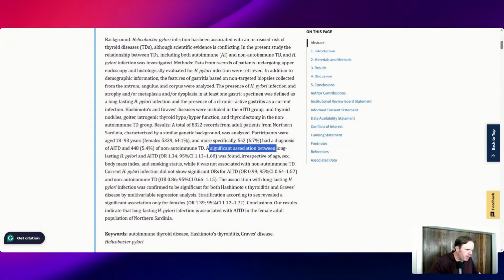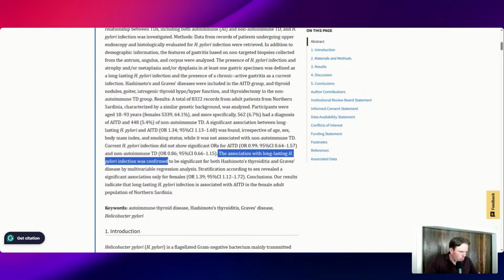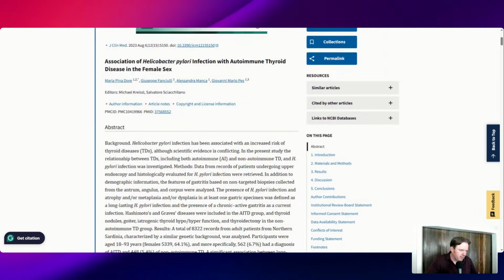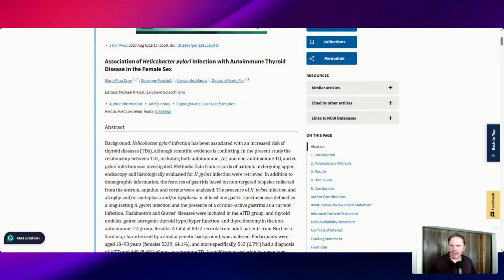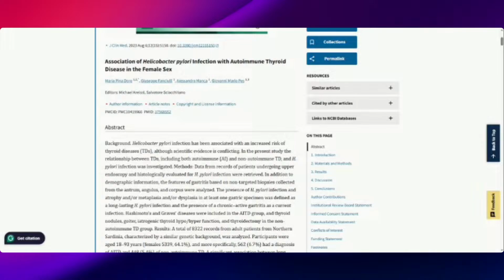How H. pylori Can Mess Up Your Thyroid (And What to Do About It!)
📚 Dr. J’s Book—The Thyroid Reboot is Out Now!

Did you know that an H. pylori infection in your gut could be quietly sabotaging your thyroid health? In this video, we break down the surprising connection between H. pylori and thyroid function, why this common stomach bacteria might trigger autoimmunity, and how it affects nutrient absorption critical for healthy thyroid hormones. You'll learn the signs to watch for, testing options, and practical steps you can take to support your gut and thyroid naturally.

We also share the best diet and lifestyle strategies to help restore balance and reduce inflammation. Whether you struggle with Hashimoto’s, hypothyroidism, or just want to optimize your thyroid health, this video is for you!

✅ What You’ll Learn in This Video:

How H. pylori infections can impact your thyroid function

The link between gut health and thyroid autoimmunity (like Hashimoto’s)

Common symptoms and warning signs to watch for

Key nutrient deficiencies caused by H. pylori that affect the thyroid

The best testing options to detect H. pylori and thyroid issues

Natural treatment strategies and diet tips to heal your gut and support your thyroid